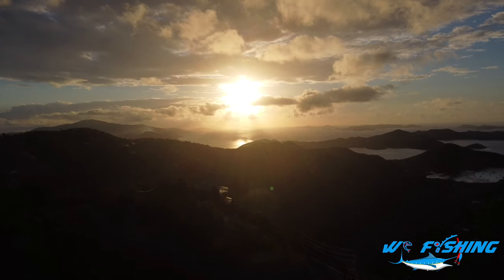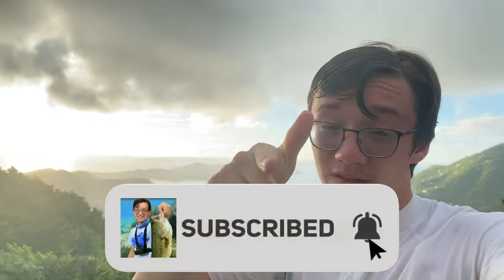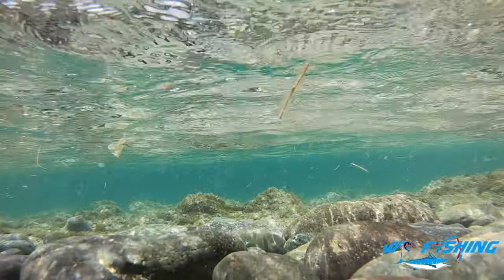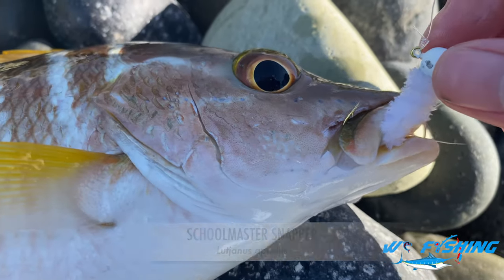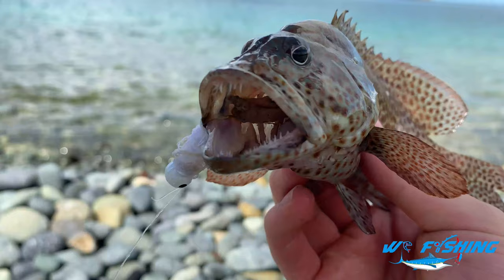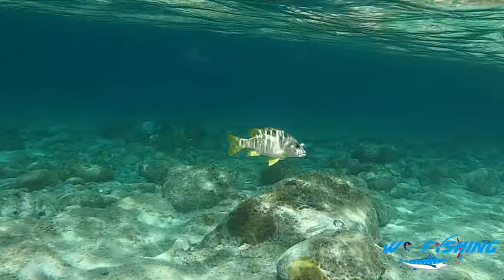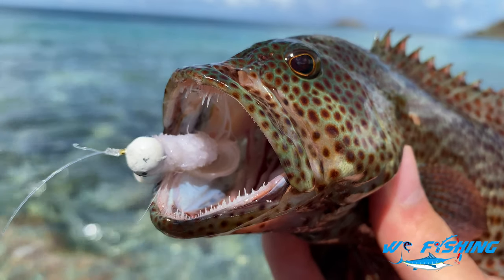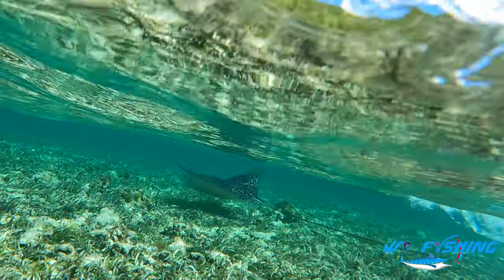TOOTHY FISH from PRISTINE TROPICAL BEACH with TINY JIGS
Hey all! In this vid, caught some insane fish off the beach using freshwater crappie jigs! Such a blast- get ready for the next vid where we catch some insane fish offshore! Enjoy!

Location:

St. John, USVI

Fish Species Caught:

schoolmaster snapper
graysby grouper

Lures used:

white crappie jig